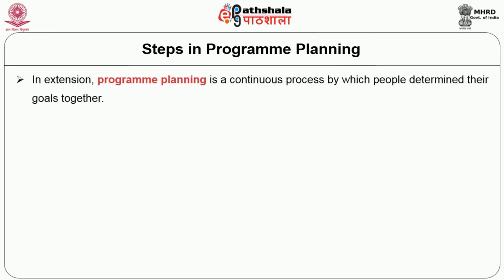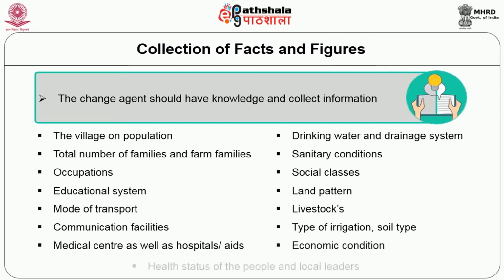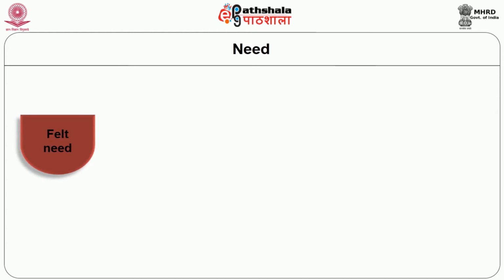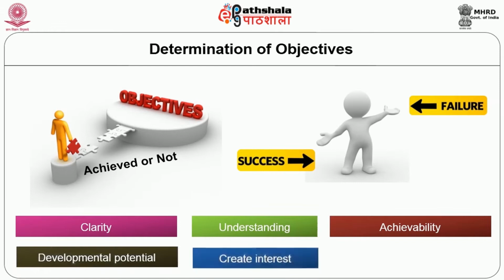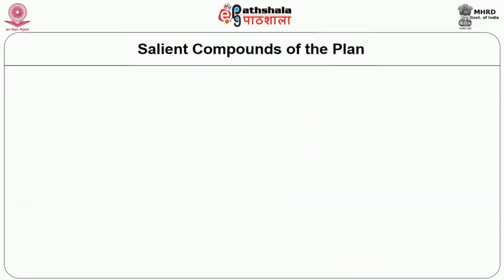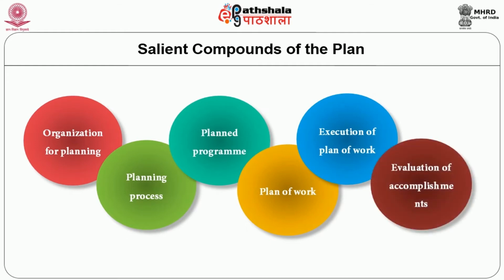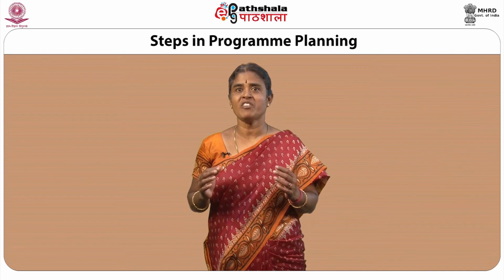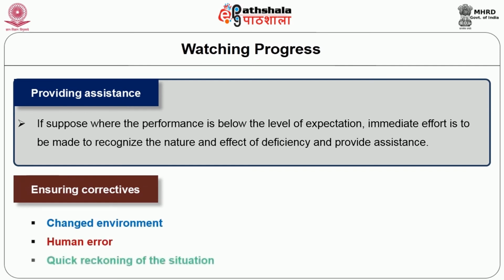H P-12 M-37 Steps in programme planning